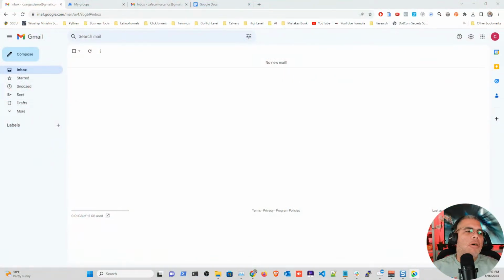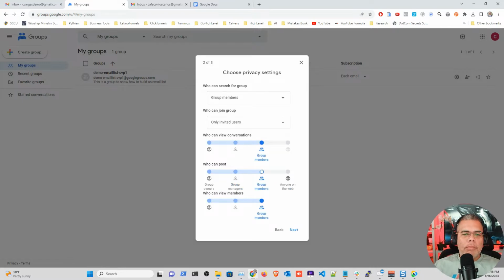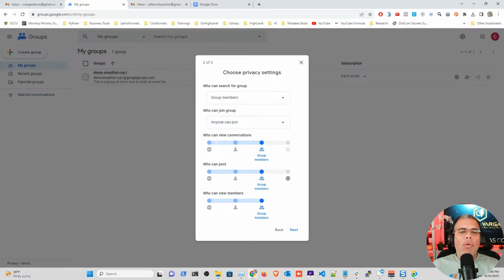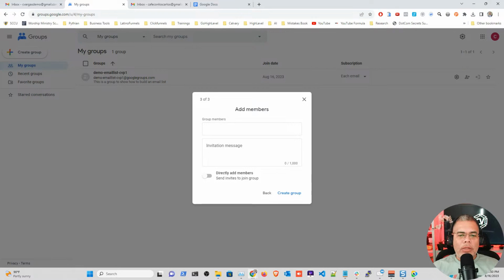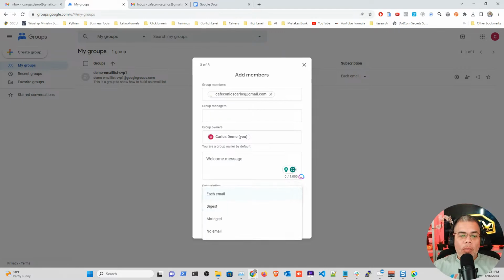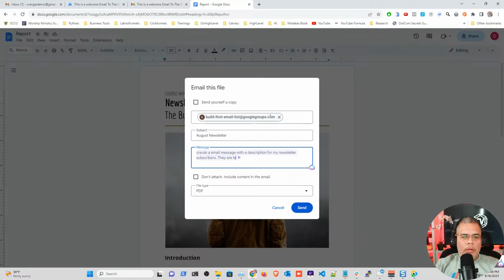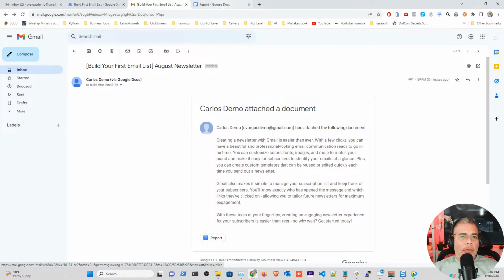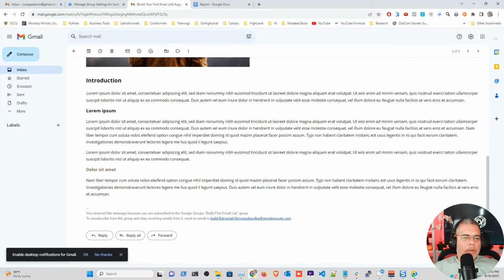Creating a simple email list with Gmail and Groups